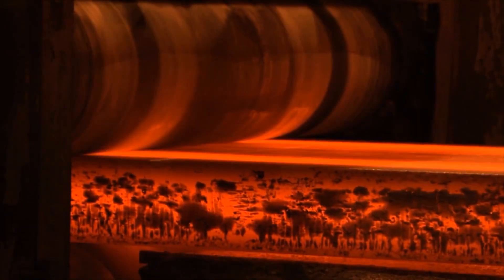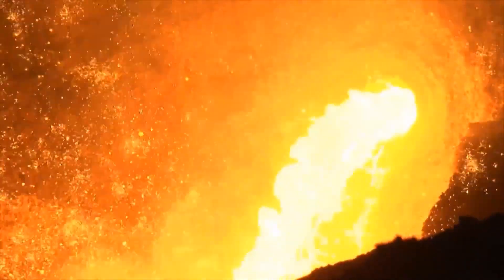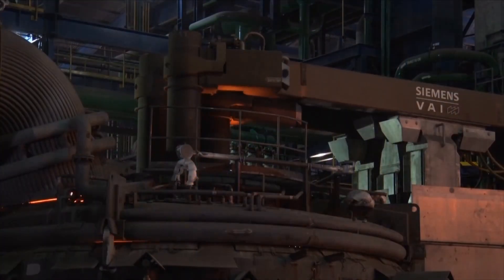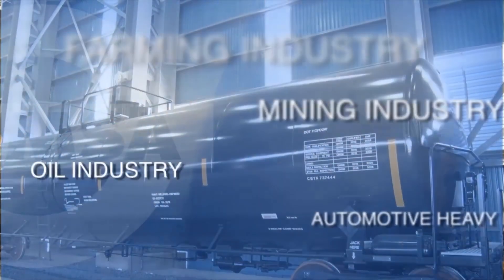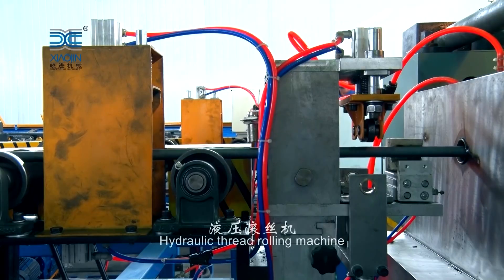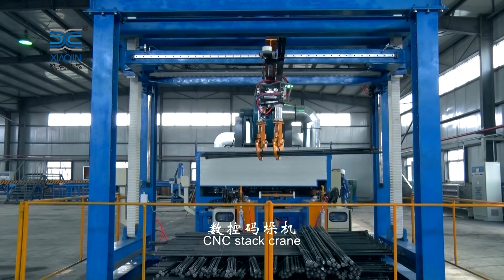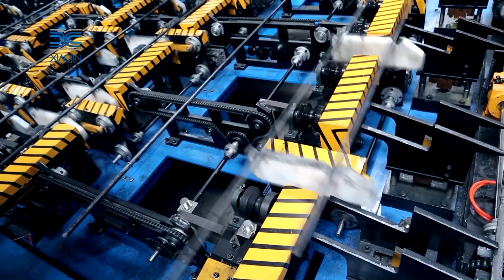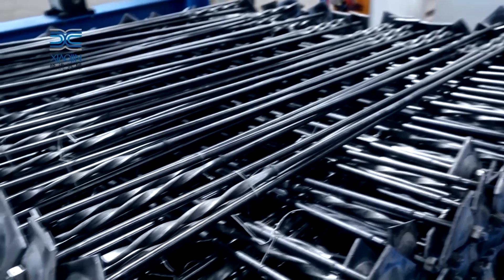Extremly Strong Machine Making Steel and Anchor Bolt Process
In this episode, WoodArena would like to introduce to you two videos about powerful production lines for Steel Plate and Anchor Bolt.